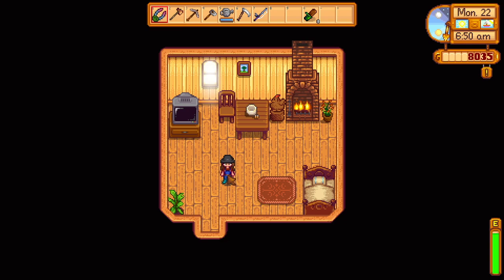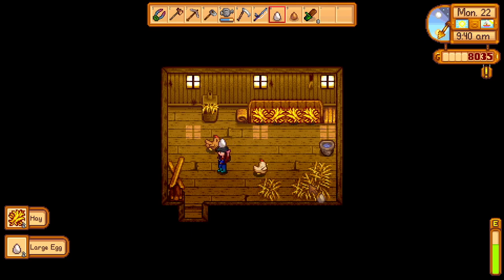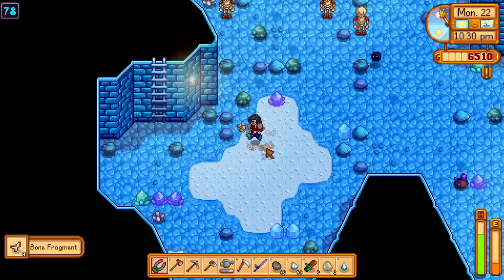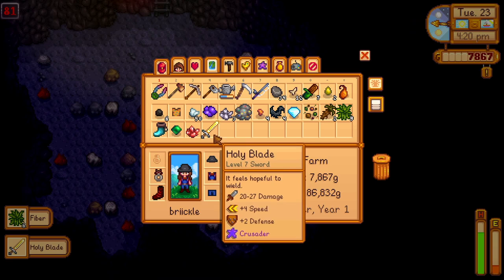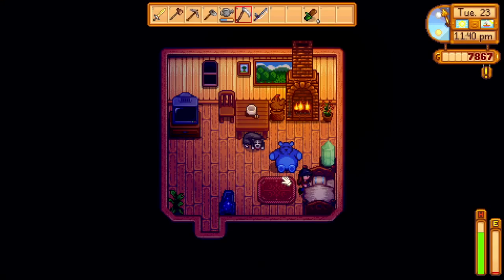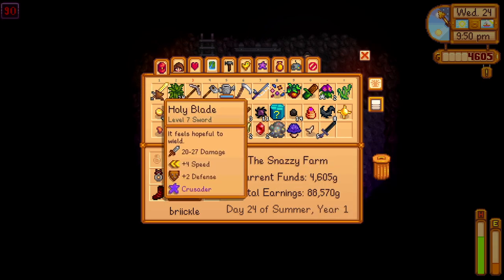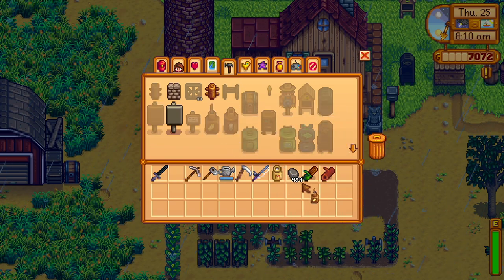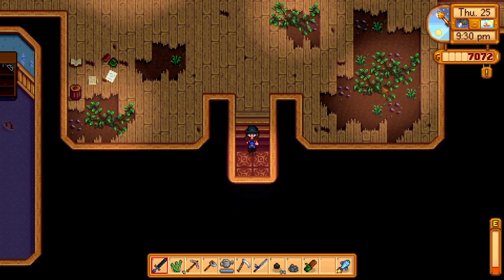GETTING OUR FIRST STAR IN STARDEW VALLEY Ep 12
*EXPAND*

GETTING OUR FIRST STAR IN STARDEW VALLEY! Finally, I feel like we are making progress!

●Music